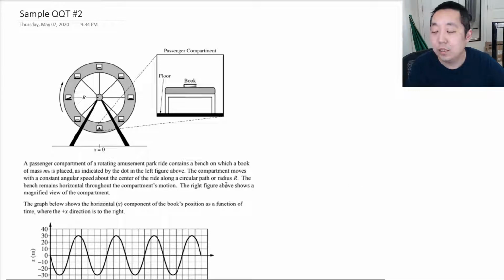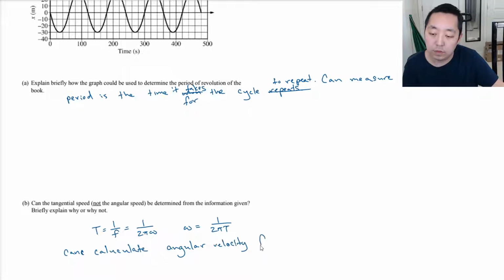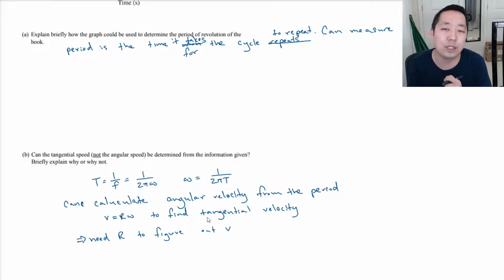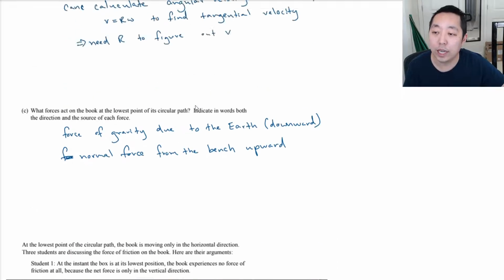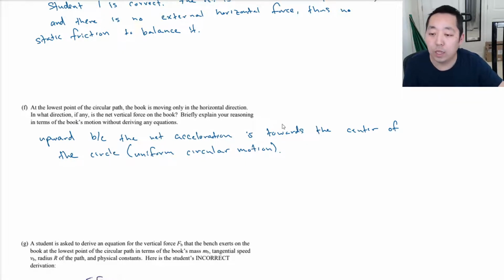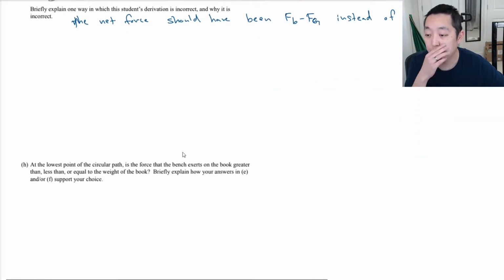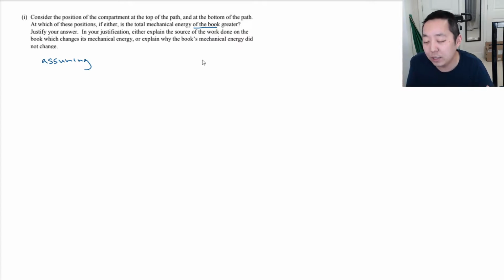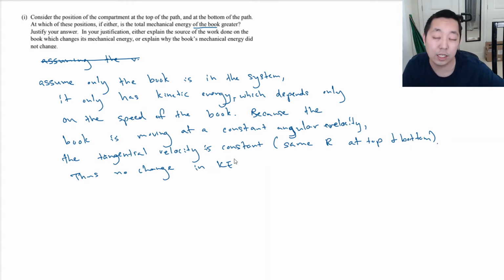2020 AP Physics 1 Practice QQT #2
I went ahead and did my own set of solutions for the AP Physics 1 Practice Exam #2. These questions are from the AP YouTube channel, which you should be checking out for really good info:

CORRECTION: You can find the radius R by looking at the amplitude of the graph. So R = 30m, which you can then use to find the tangential velocity.